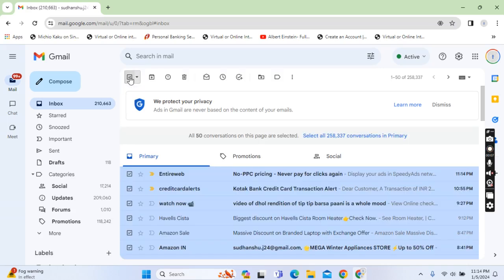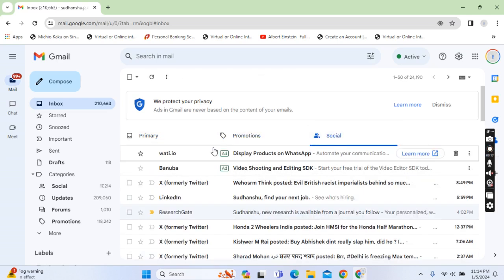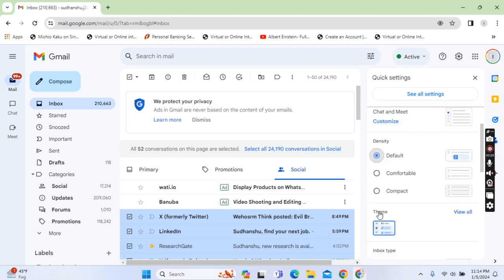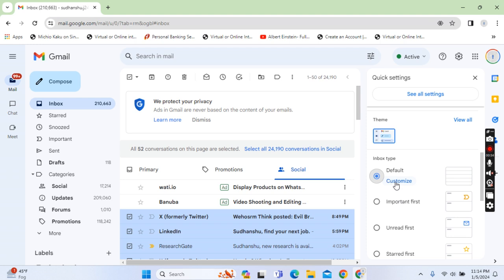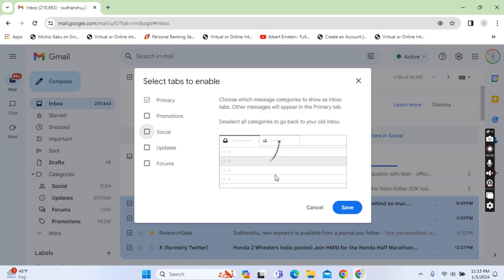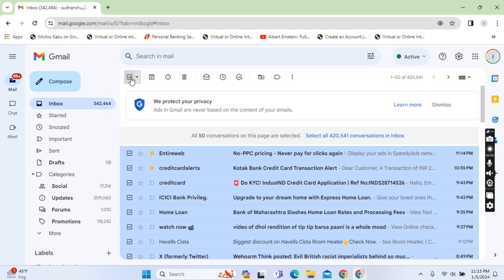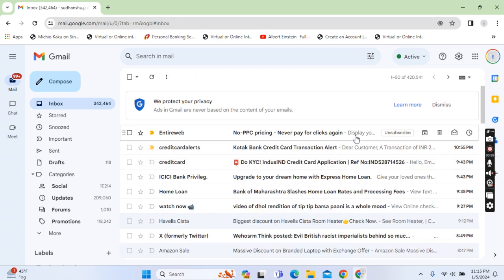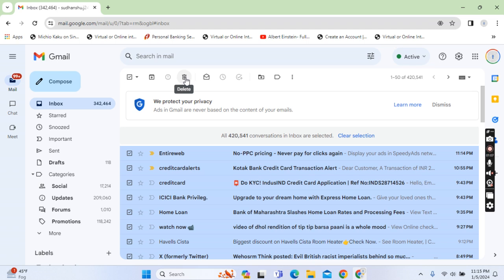How to Select and delete all emails in Google Gmail inbox gmail to remove forever ?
How to Select and Delete all emails in Google Gmail inbox ?

How to delete all emails in or at one go ? watch this video to know it.

Select and Delete all emails in Google Gmail at once to remove forever all emails from Google Gmail personal account .